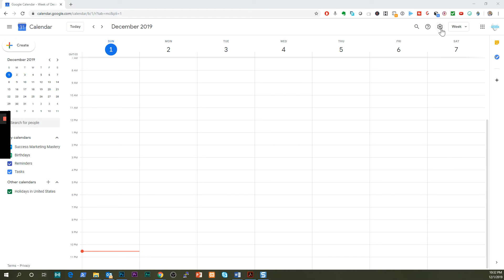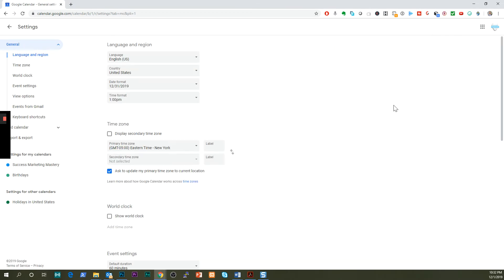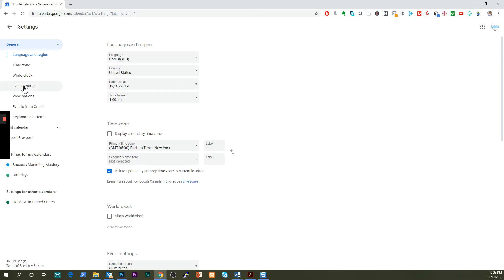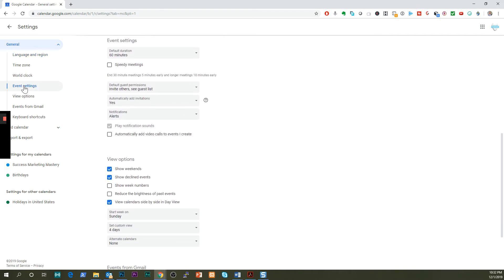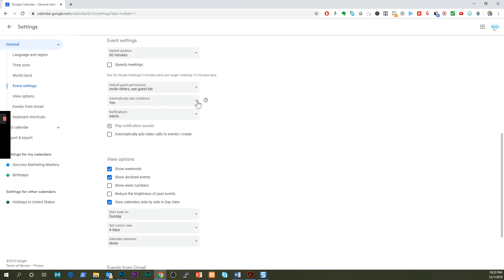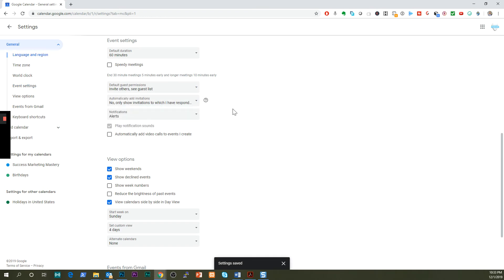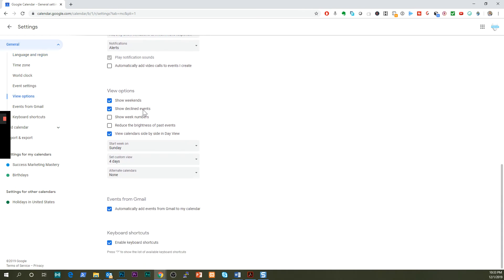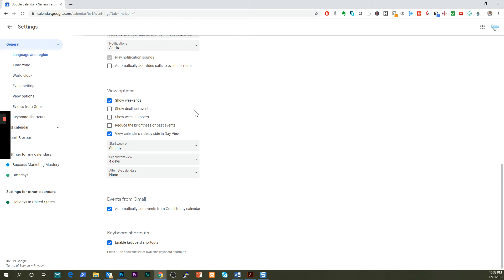Stopping Gmail from Automatically Accepting Calendar Invites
Gmail Calendar